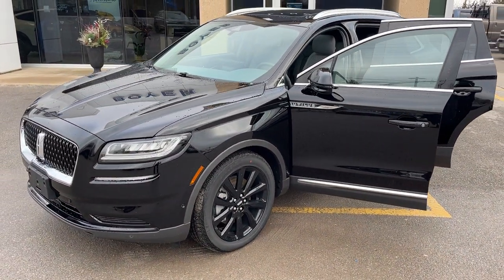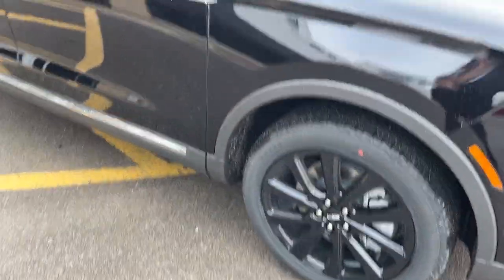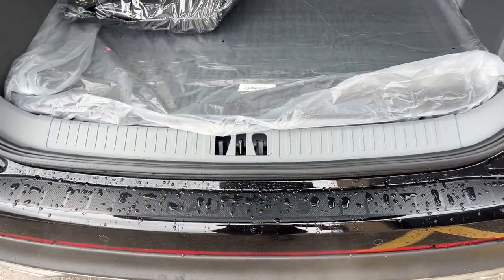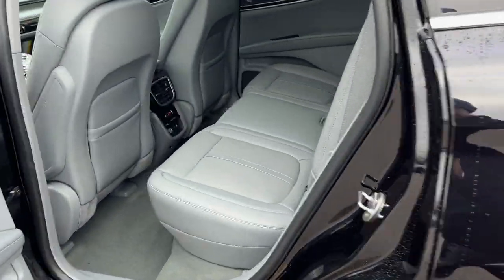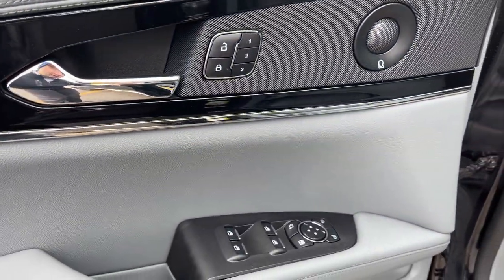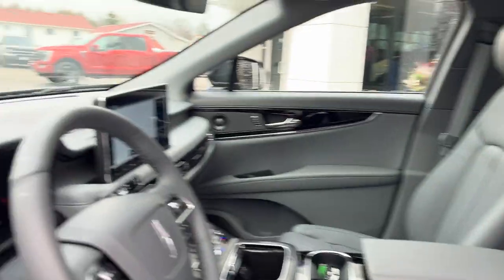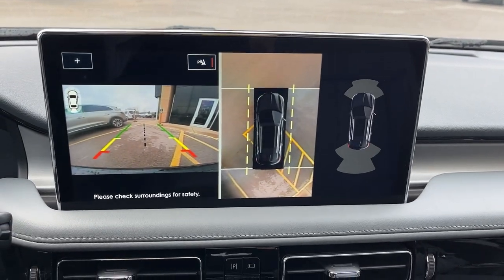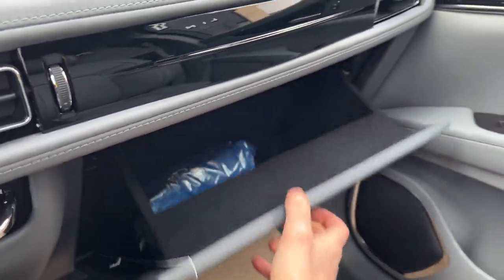2023 Lincoln Nautilus AWD 201A w/ Monochromatic Package in Infinite Black Metallic Walk-Around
201A AWD|Infinite Black Metallic||2.0L EcoBoost|Monochromatic Package w/ 20" Black Alum Alloy Wheels|Panoramic Vista Roof|Roof Rack Side Rails|Cargo Accessories/Mat Package|1st and 2nd Row Floor Liners w/ Carpet Mats|Cargo Area Protector|Rear Bumper Protector|18" Mini Spare Wheel w/ Tire|360 Camera|Slate Perforated Leather Interior|Heated and Cooled Power Massaging Front Seats|22-Way Power Front Seats|Heated Rear Seats|Lincoln Co-Pilot360 1.0 Plus|Adaptive Crusie Control|Lane-Centering|Front and Rear Parking Sensors|Active Park Assist 2.0|Voice-Activated Navigation|Wireless Charging|Wireless Carplay and Android Auto|Remote Start|And Much More!